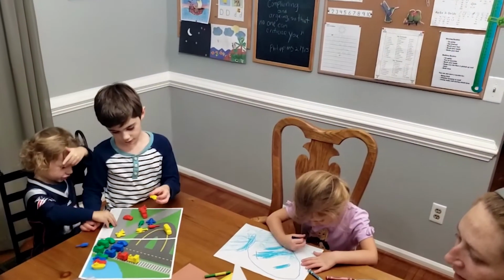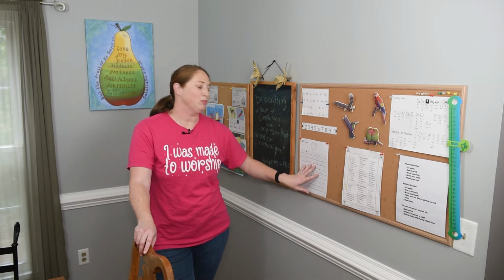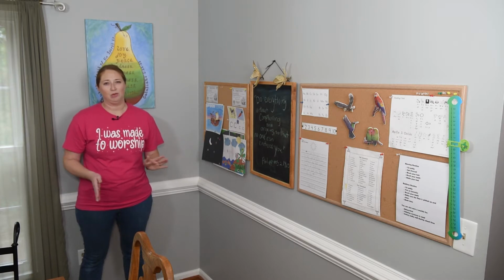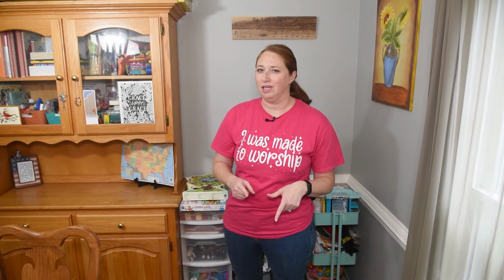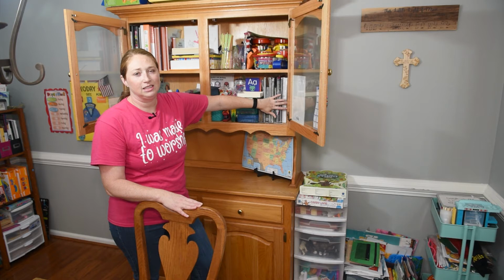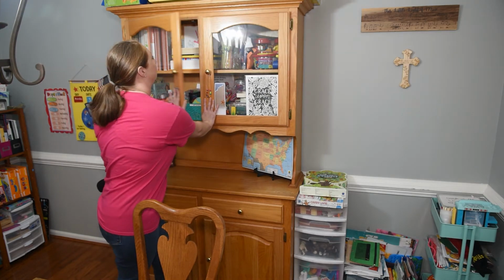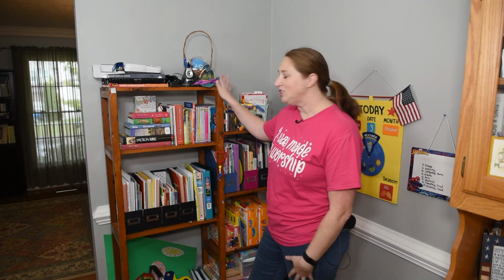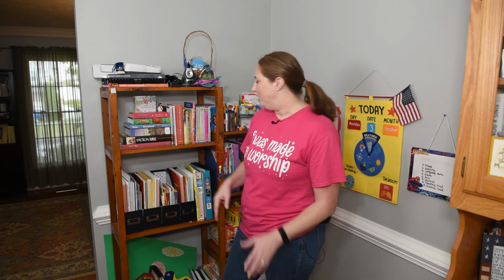*NEW* Homeschool Room Tour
Here's a tour of our new homeschool room in our new home. - Fall 2022